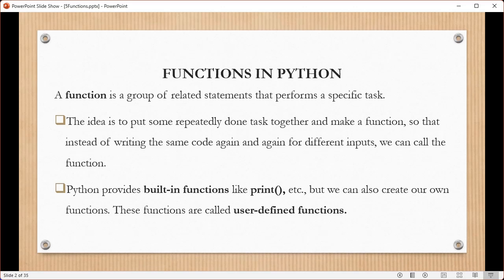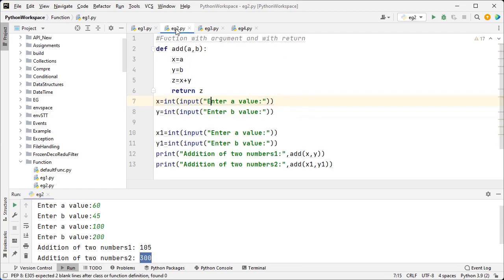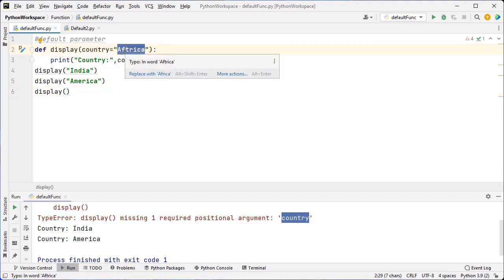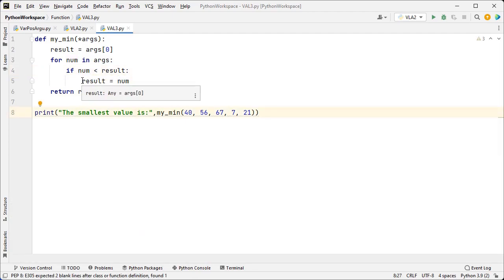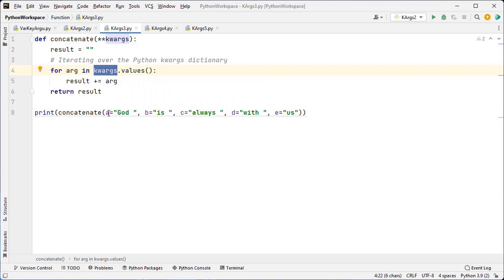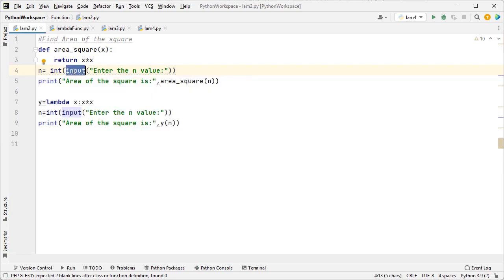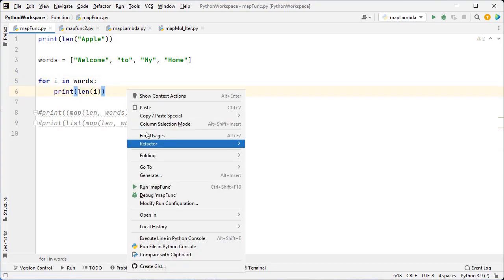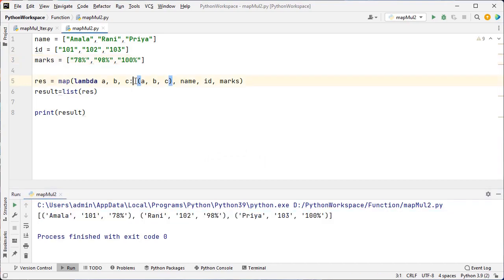Python Series | Types of Function | Lambda and Map Functions